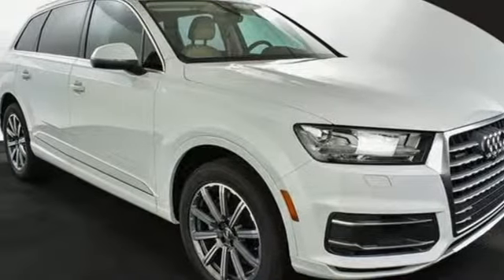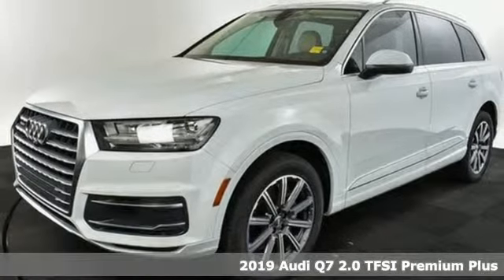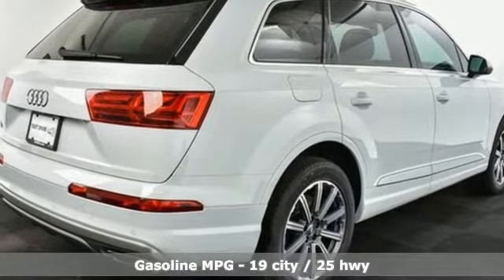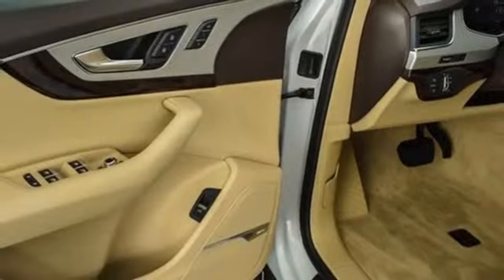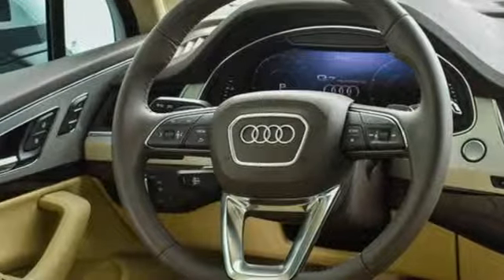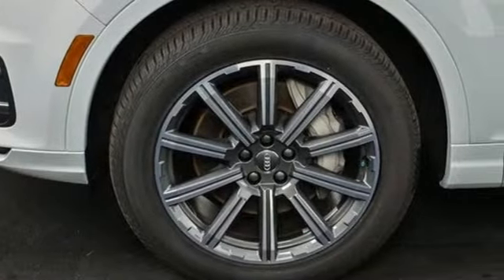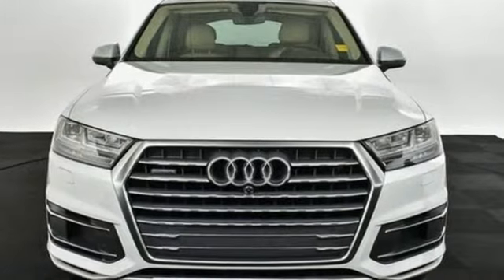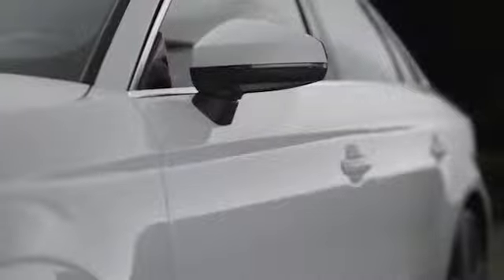New 2019 Audi Q7 Atlanta Alpharetta, GA A15249 - SOLD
Year: 2019
Make: Audi
Model: Q7
Trim: 45 Premium
Engine: 2.0L 4-Cylinder TFSI
Transmission: 8-Speed Automatic with Tiptronic
Color: White
Interior: Beige
Stock #: A15249
VIN: WA1LHAF76KD019500
Audi Atlanta is pleased to present this exceptional German Motorcar!brbr2019 Audi Q7brbrAudi Atlanta is proud to be the only Magna Society dealership in Georgia! Our inventory moves extremely quickly. PLEASE BE SURE TO SECURE YOUR APPOINTMENT. All vehicles are subject to sale at any time. As a courtesy to our clients, a partial payment and signed agreement will secure an appropriate window of time to allow for travel to inspect and accept the vehicle.

Address:
5805 Peachtree Boulevard